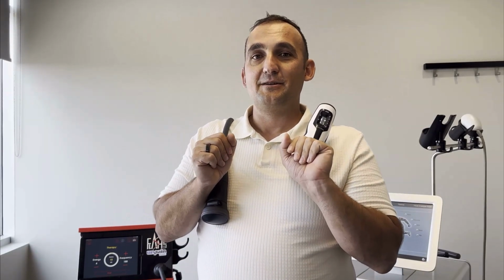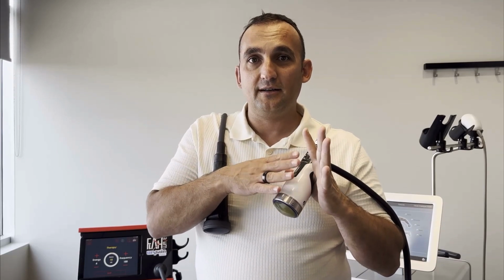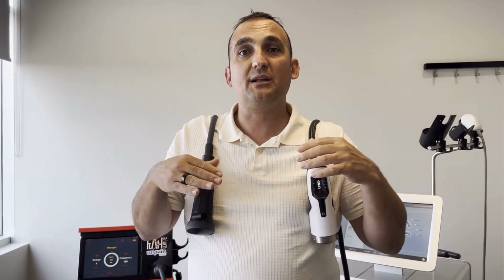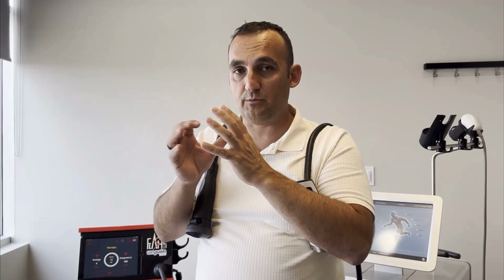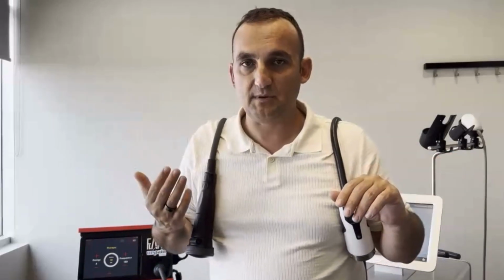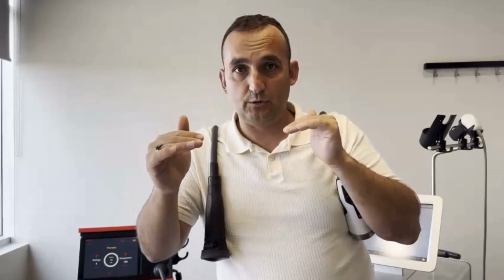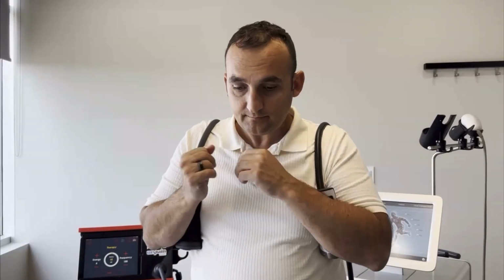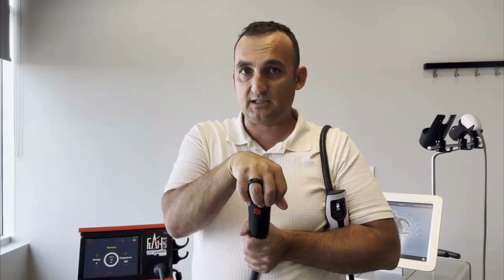What Is True Shockwave Therapy